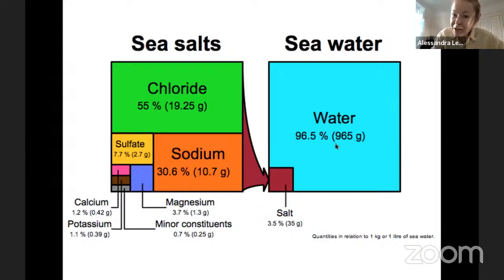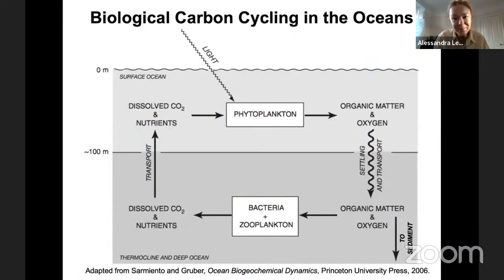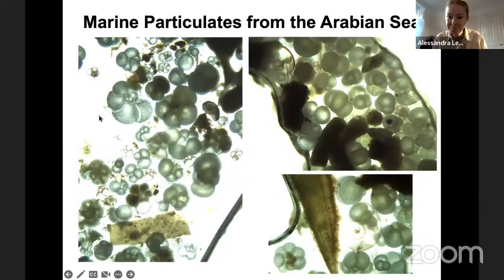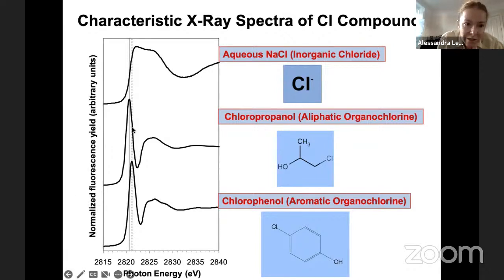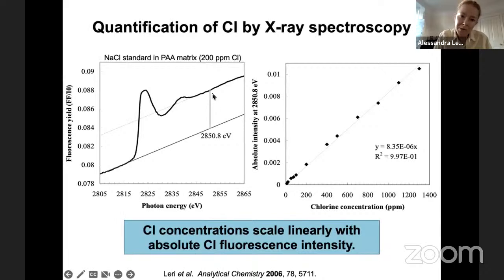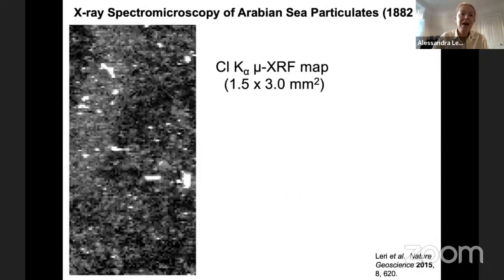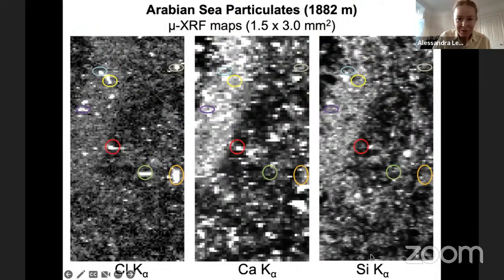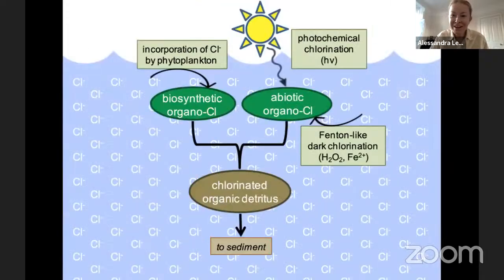2023 AfPS/AfLS Conference